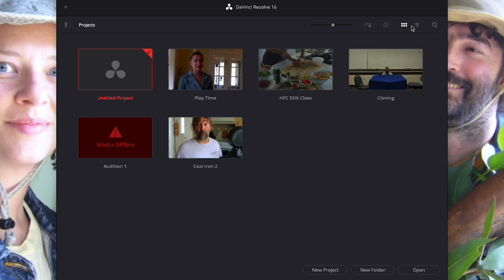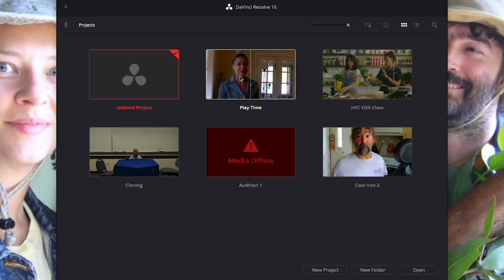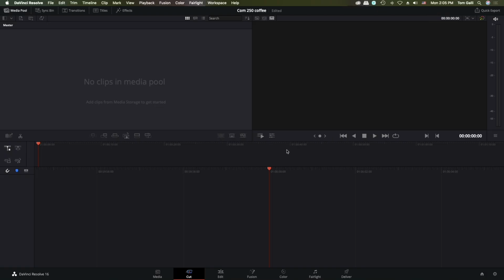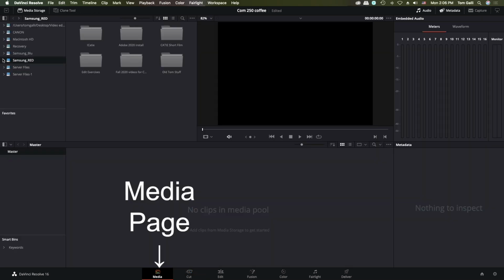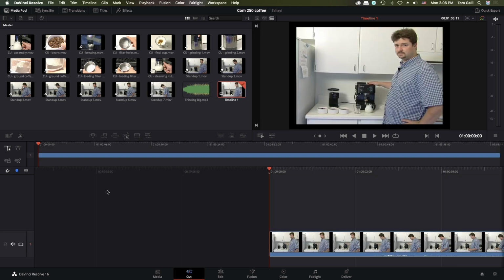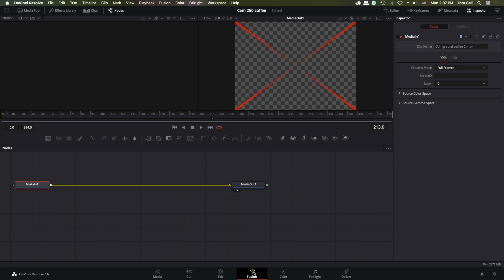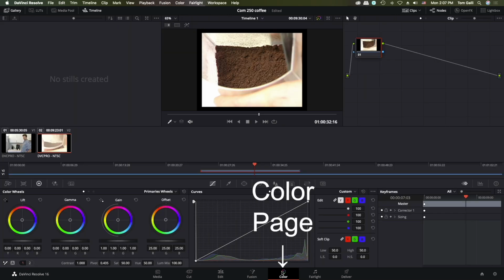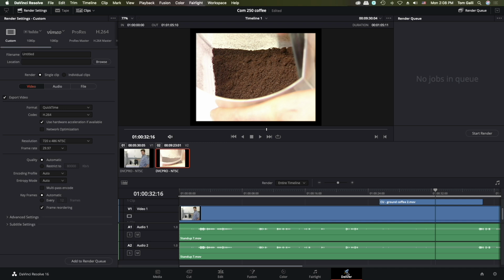Resolve_ 000 Overview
Just a quick overview of DaVinci Resolve 16. What the windows are, what they're used for, a little bit about configuration, and generally how to get started.